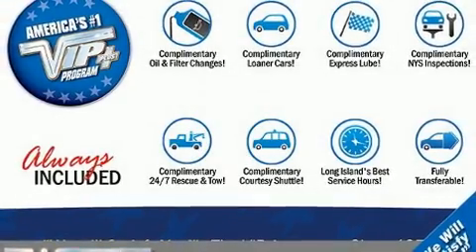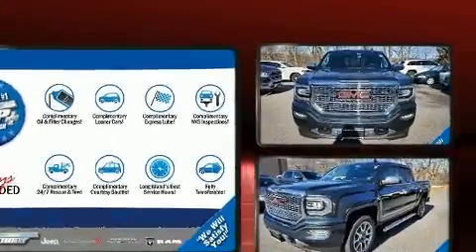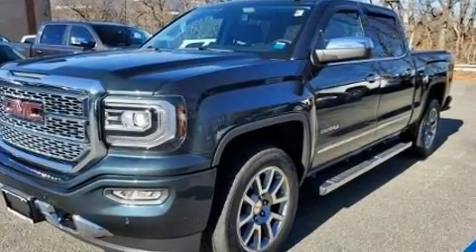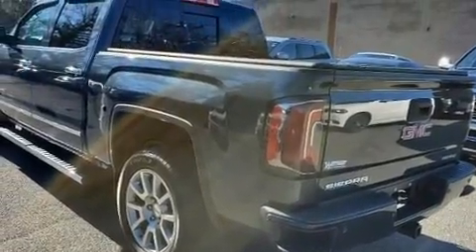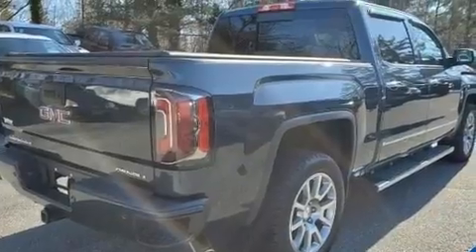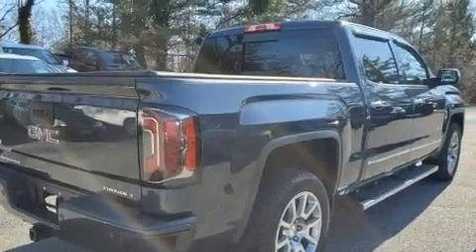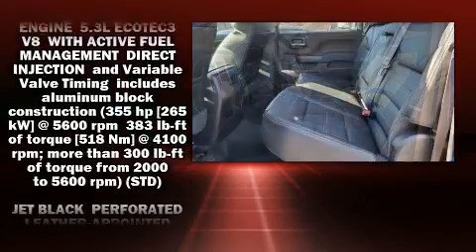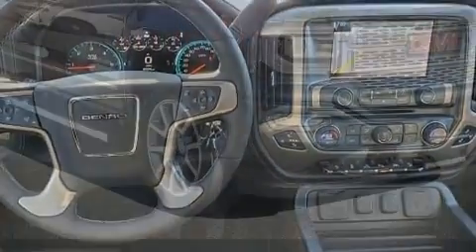2017 GMC Sierra 1500 Denali in Jericho, NY 11753-1004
Here's a great deal on a 2017 GMC Sierra 1500. With less than 10,000 miles on the odometer, this truck stands out from the crowd, boasting a diverse range of features and remarkable value! It features four-wheel drive capabilities, a durable automatic transmission, and a powerful 8 cylinder engine. Top features include a split folding rear seat, a built-in garage door transmitter, an automatic dimming rear-view mirror, heated and ventilated seats, fully automatic headlights, power door mirrors and heated door mirrors, a bedliner, and power seats. Features such as automatic climate control and leather upholstery prove that economical transportation does not need to be sparsely equipped. Power adjustable pedals allow the driver to optimize his or her driving position, enhancing visibility, comfort and safety. Premium sound drives 7 speakers, providing you and your passengers a sensational audio experience. Safety equipment has been integrated throughout, including: dual front impact airbags with occupant sensing airbag, head curtain airbags, traction control, brake assist, a security system, onStar, and 4 wheel disc brakes with ABS. Electronic stability control ensures solid grip atop the road surface, no matter how challenging the driving conditions. We have the vehicle you've been searching for at a price you can afford. Please don't hesitate to give us a call.